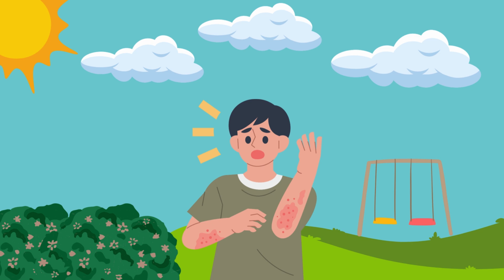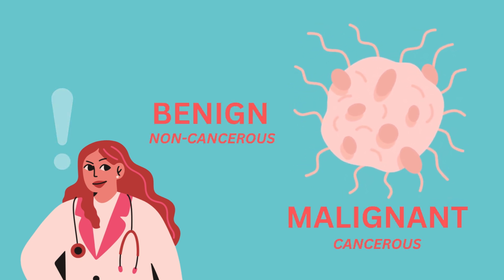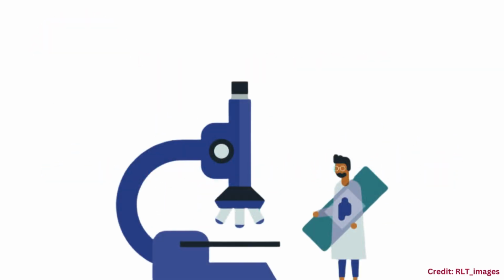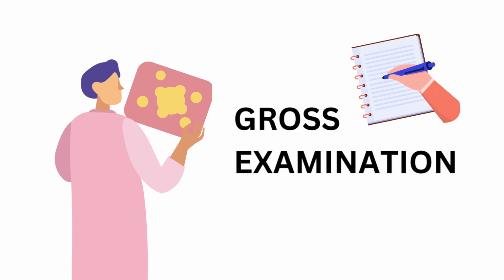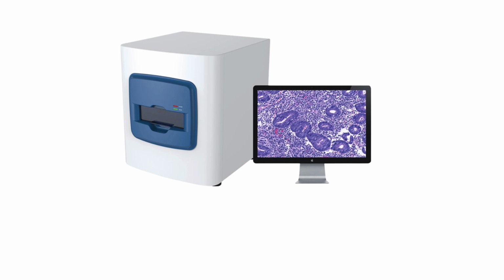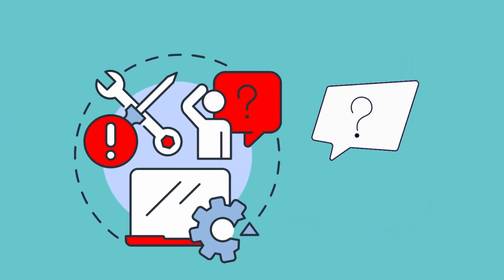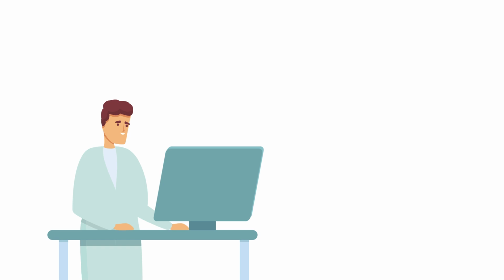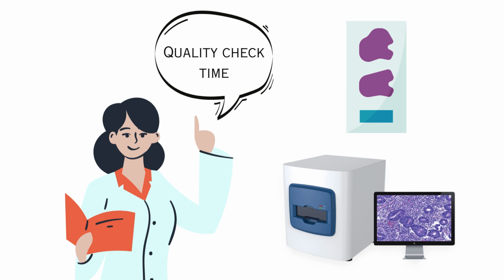Going Digital: Social Media for Pathologists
Pathology is the study of disease. Most often conducted using microscopes, sometimes small abnormalities in our cells are invisible or hard to see. This is where digital imaging comes into play. Digital imaging is a way for pathologists across the globe to connect with one another and share their tissue samples to get you the diagnosis you need. We spoke to Dr. Ipshita Kak, an associate professor of pathology and molecular medicine at McMaster University, to tell us a little bit about the novel process.

This video was made by McMaster University students Sarah Ali, Maria De Lazzari Carter, Zoha Irfan, and Jessica Joshi in collaboration with the Demystifying Medicine McMaster Program.

We would like to extend our deepest gratitude to Dr. Kak for her time and dedication, without whom this video would not be possible.